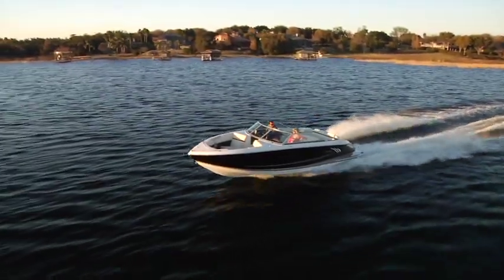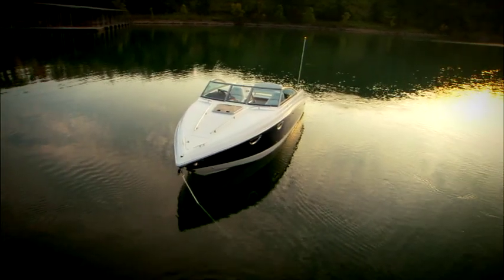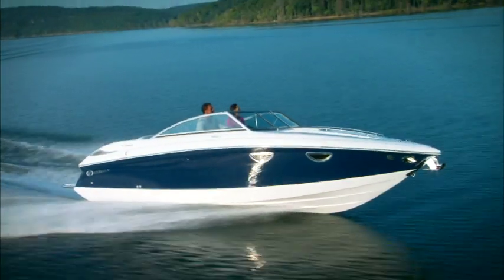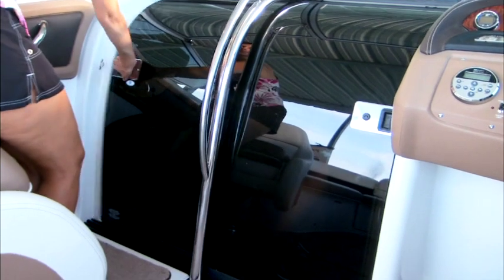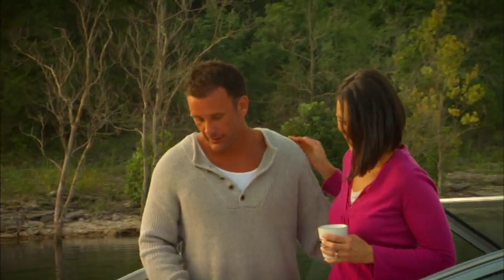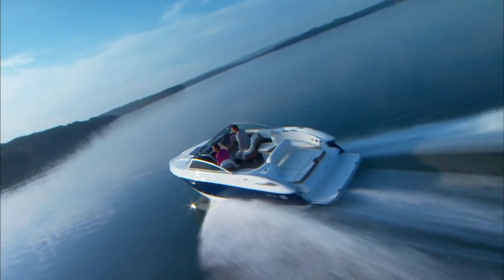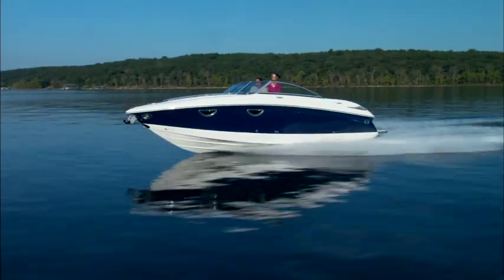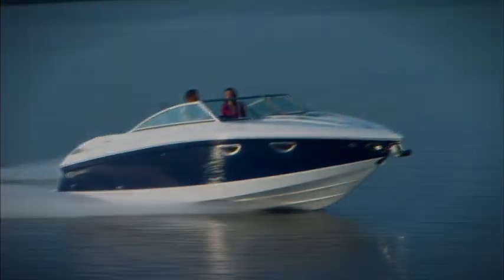Cobalt 243 Tour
Singleton Marine Group serves the Atlanta and surrounding Southeastern markets, featuring sales and service for top quality boat manufacturers, including Cobalt boats, Harris Flotebote pontoon boats, Malibu tow & watersports boats, Regal boats, Axis Wake Research wake and watersport boats, Carver and Marquis Yachts.

Cobalt Boats has one mission: Design and build the very best boats. Check out Singleton Marine Group's complete inventory of Cobalt boats in stock